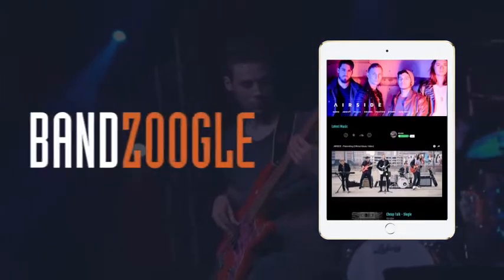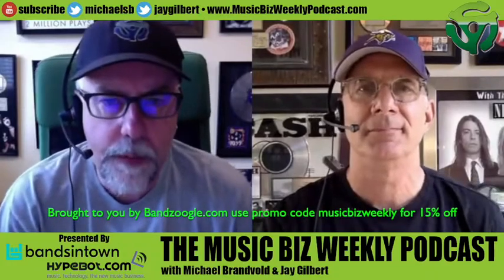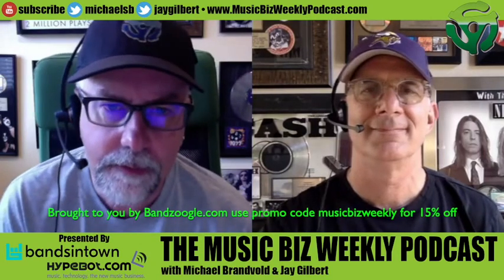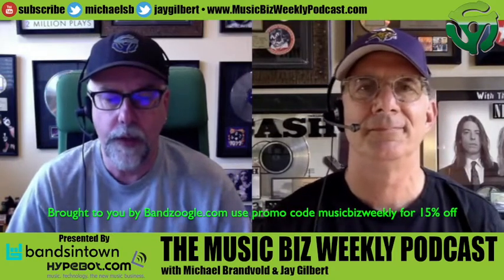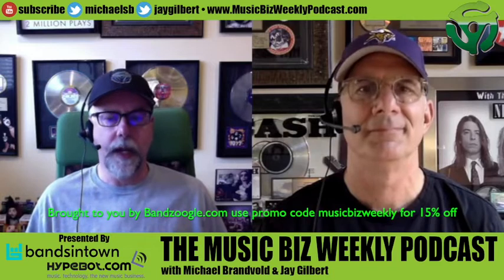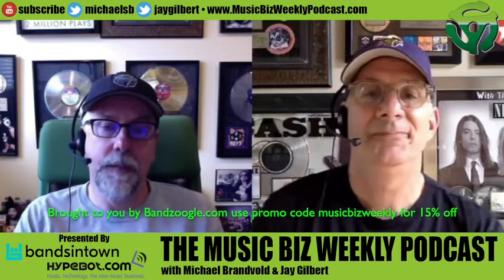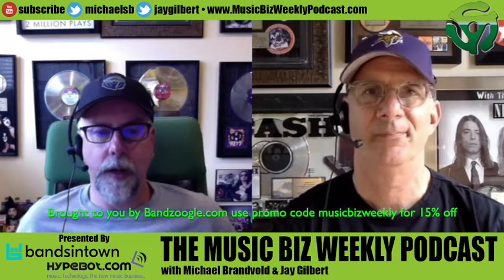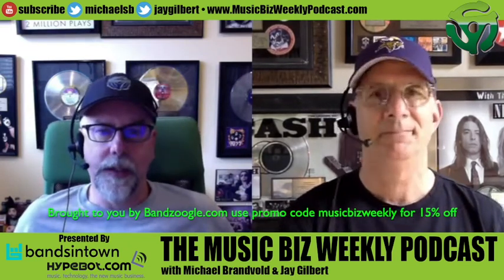Ep. 383 Protect Yourself Don't Allow Your Manager to Have Sole Access to Your Distribution Account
We are going to say it AGAIN! Get control and access to everything related to your career... today! We share a real story of a musician's ex-manager who deleted their CD Baby account and all worldwide distribution for their most recent album. This happened because the manager created the account and didn't give the artist access. We share the story of a band who none of the band members had any role on the band's Facebook page.

Visit Bandsintown to manage your tour dates and communicate with your fans.

If you like the podcast I ask that you visit iTunes and please Rate & Review The Music Biz Weekly podcast.

The Music Biz Weekly Podcast is very excited to announce that the show has joined forces with Hypebot.com. Hypebot is the premiere online destination for music industry news and insights. Hypebot will be presenting the podcast every week. In addition to all of destinations you can already enjoy the podcast, now you will also be able to find The Music Biz Weekly Podcast every week on Hypebot.com.

Michael Brandvold is a freelance music industry consultant based in Northern California. Having launched Michael Brandvold Marketing to leverage his years of experience to provide direction to large and small clients in the areas of online & social marketing as well as e-commerce and customer acquisition and retention.

Gene Simmons of KISS first tapped Michael's skills as a pioneering online marketing strategist to launch and manage all aspects of Kissonline.com's multi-million dollar enterprise, including their ground-breaking VIP ticket program.

Michael has also managed the online efforts for KISS, ACCEPT, SOiL, Tantric, Killer Dwarfs, Dream Theater, Little Caesar, Narada Michael Walden, Motley Crüe, Rod Stewart, Madonna, Ozzy Osbourne, Madonna and Britney Spears to name only a few.

If you are interested in speaking with Michael about what he can do to assist with your marketing needs contact him online at:

As a teenager in the Pacific Northwest, Jay smuggled his Canon F-1 into rock concerts to get the perfect shot of the likes of Van Halen, Queen and Cheap Trick. After college, he toured as a musician gaining invaluable experience in what it takes to create and promote an album. He later translated that knowledge as an executive with Universal, Sony and Warner Music Groups.

He moved to San Francisco and finally to Los Angeles for Universal Music where he worked for 18 years, most recently as VP New Media and Online Marketing for Universal Music Enterprises.

Jay has been on the cutting edge of Digital Sales & Marketing with Universal, Starbucks Entertainment, Fox and Warner Music. It is this unique perspective as a musician, music executive, and fan that makes Jay‘s approach to Digital Strategy and Online Marketing so artist-friendly.”

Jay co-founded Label Service company LABEL LOGIC and also works with clients as an independent consultant. He publishes a weekly industry news email called Your Morning Coffee.